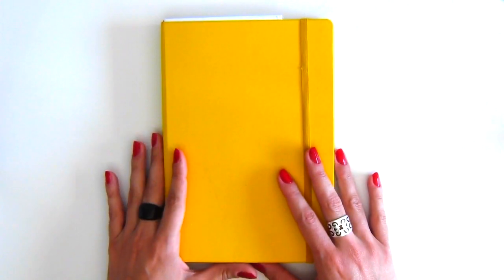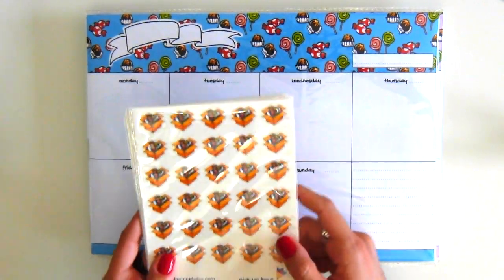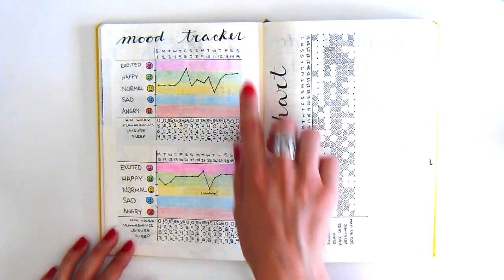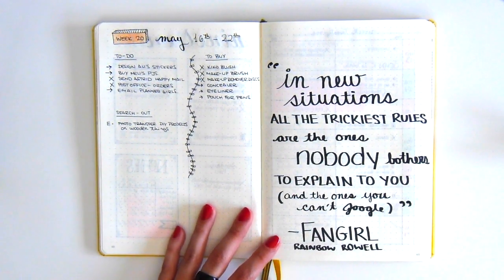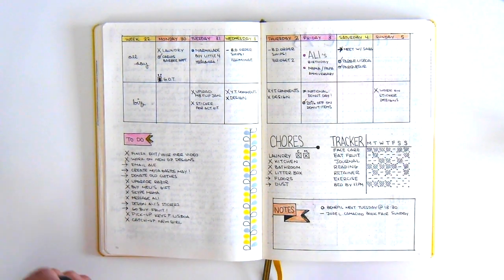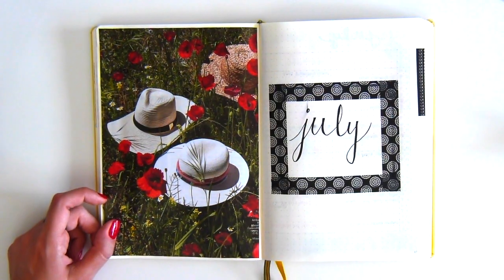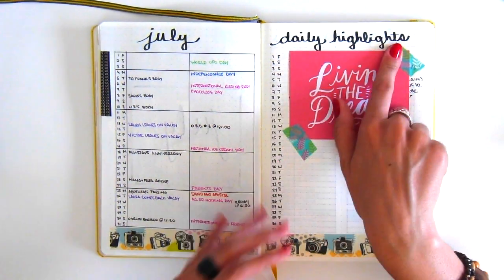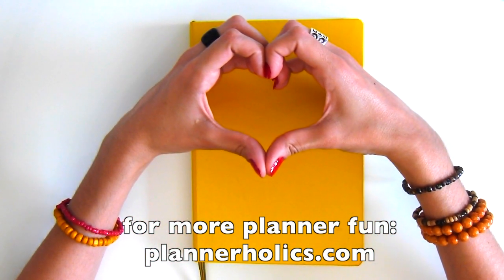Current Bullet Journal Setup (updated)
ITEMS SEEN ON THIS VIDEO:

A5 Leuchtturm1917 Dotted Grid Notebook
Pilot Precise Grip Extra Fine Tip Pen
Stabilo Point 88 0.4 Tip Pens